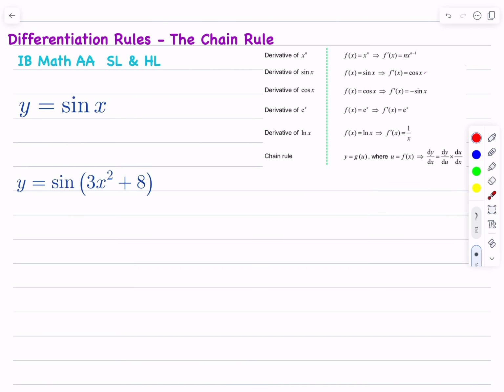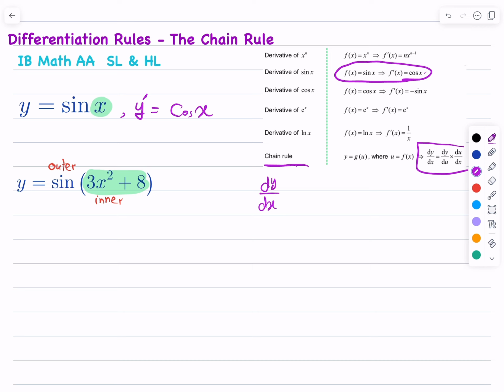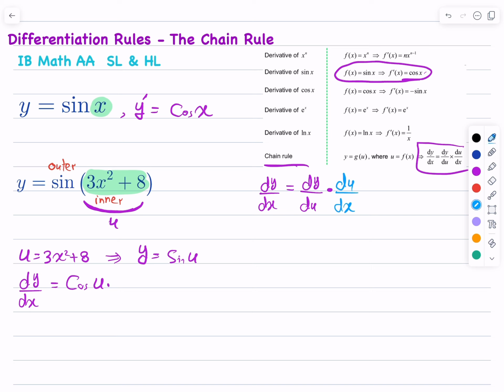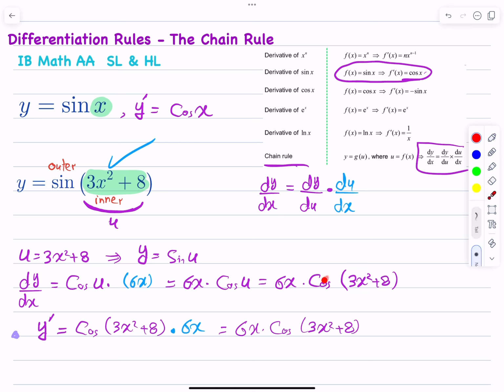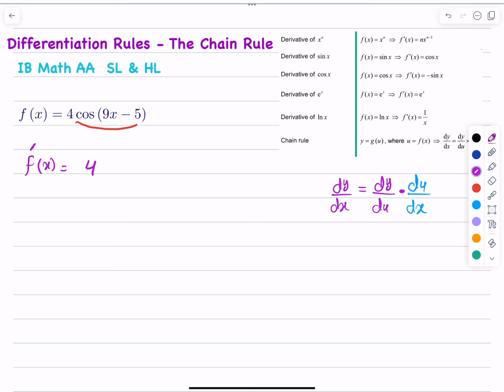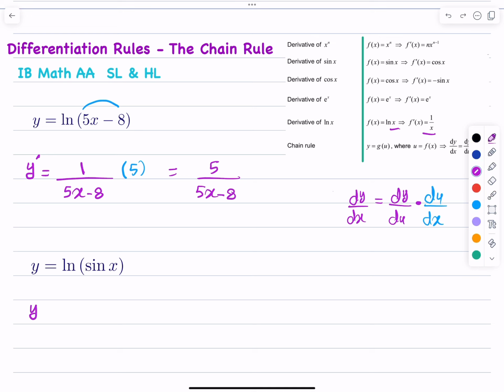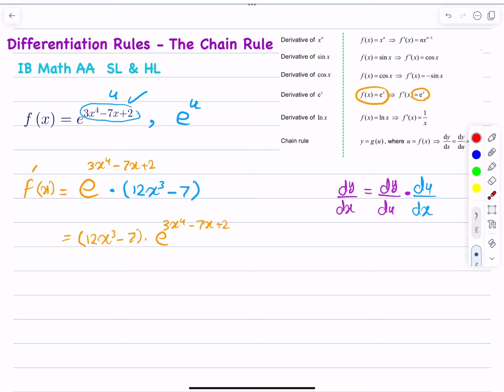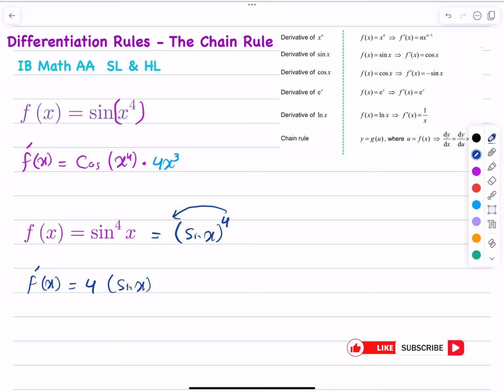Differentiation | Chain Rule | IB Math AA (SL & HL)